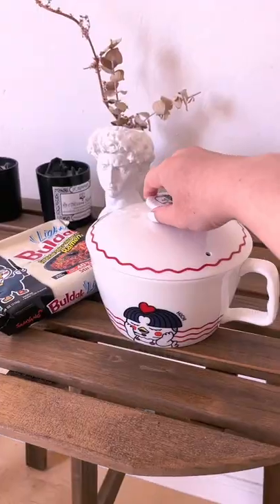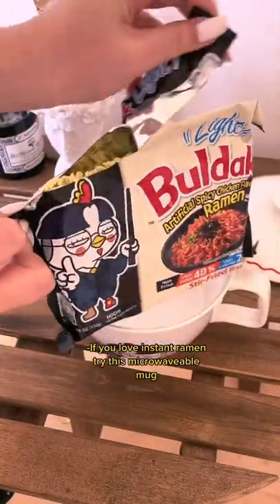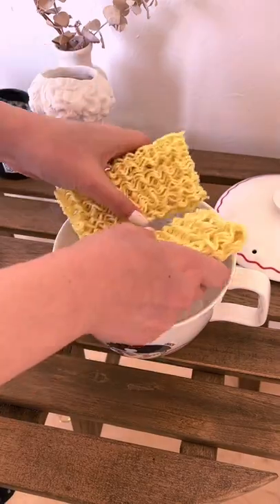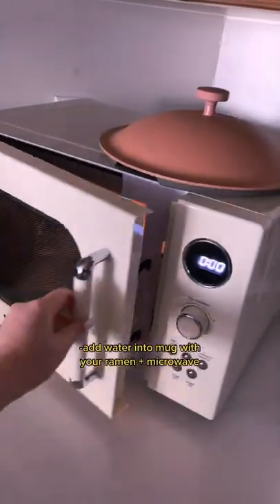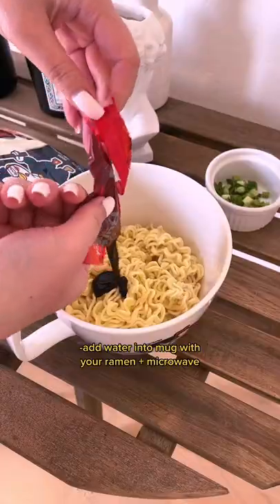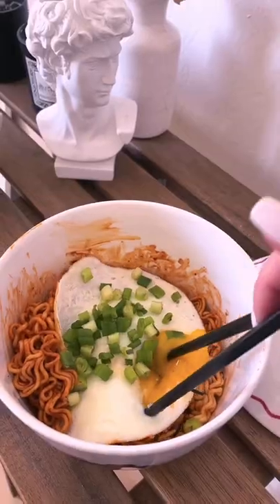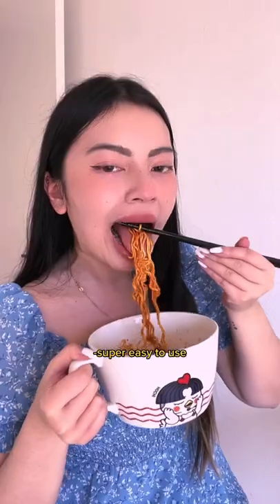instant buldak ramen mug!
it's so convenient that this mug is microwavable!!

(人◕ω◕)✨🌕 🌖 🌗 🌘 🌑 🌒 🌓 🌔🌕✨ (◕‿◕✿)

🌙 Camera EQ🌙
➜ Vlogging Set up
Camera Sony a6400
Primary Lens Sigma 16mm 1.4
Secondary Lens Sony 35mm 1.8
External Mic Zoom H1N
In Camera Mic Rode Video Micro

➜ Cinematic Set up
Camera sony a7riii
Lens Zeiss 55mm 1.8
Zhi Yun Crane

short, shorts, ramen, microwave ramen, asian food, japanese food, asian, Japan, instant ramen, noodles, buldak, spicy ramen, bento, bento box